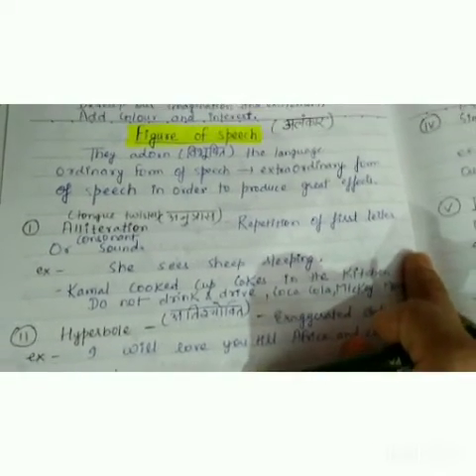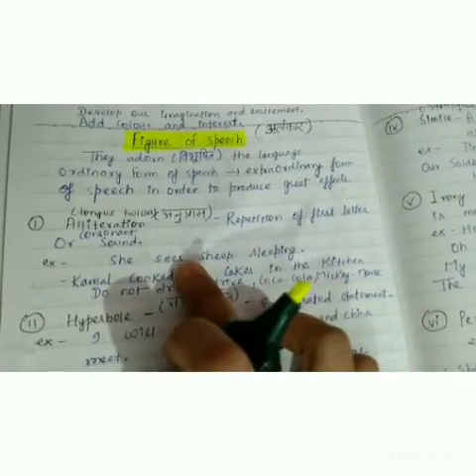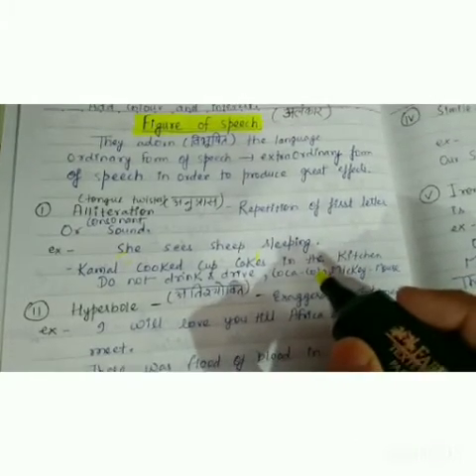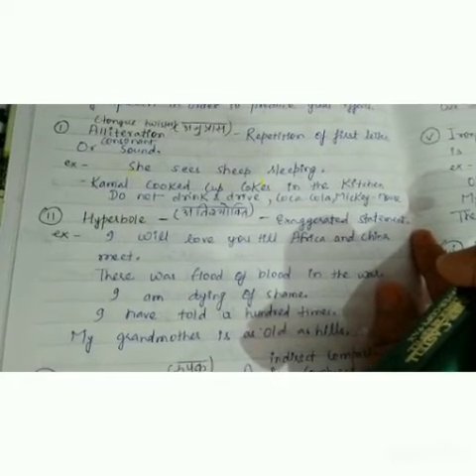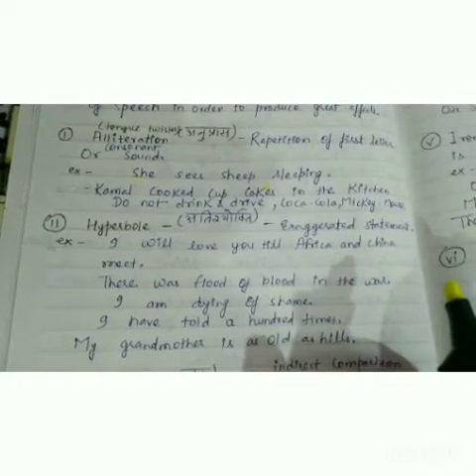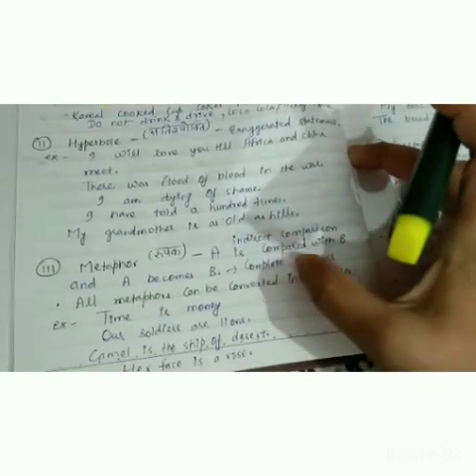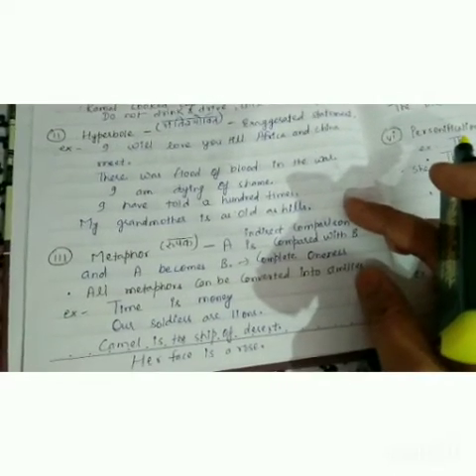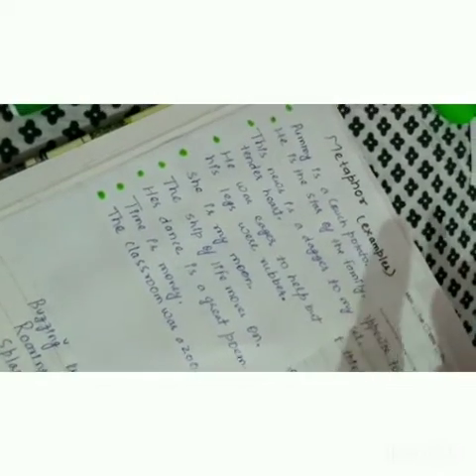figure of speech